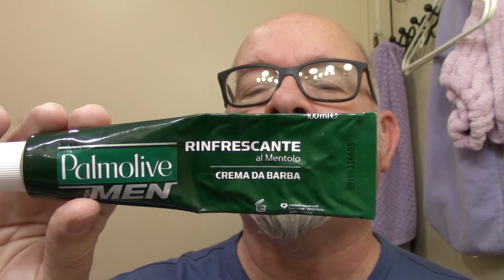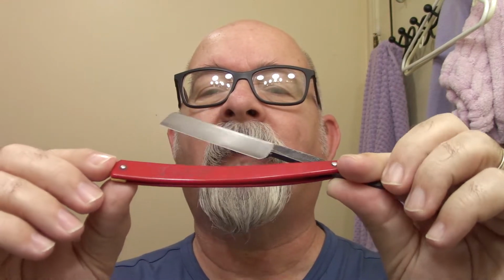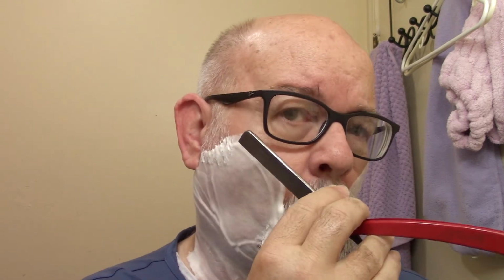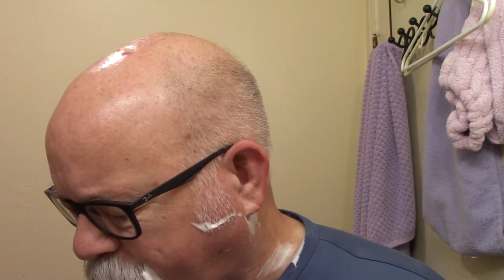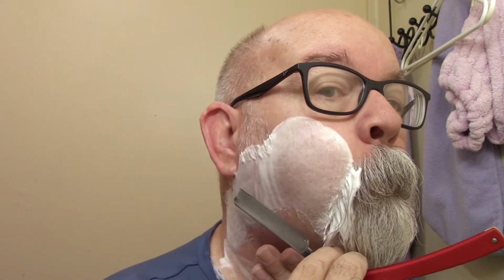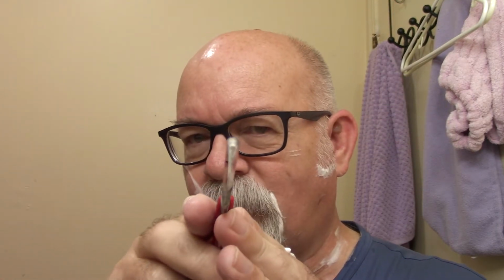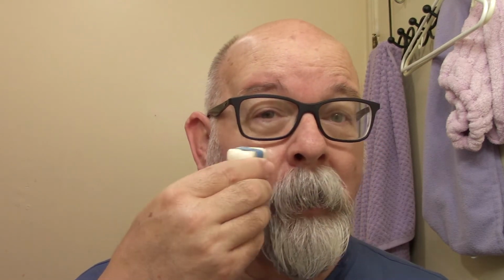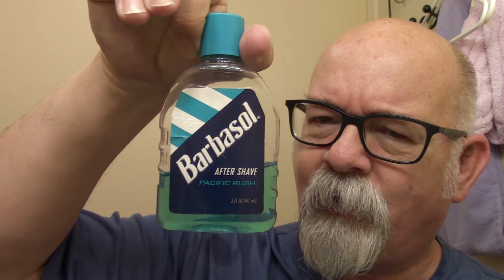Case Red Imp 132, Palmolive shaving cream and Osage Rub aftershave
Shaver: Case Red Imp 132
Preshave: Proraso
Cream: Palmolive Menthol
Brush: Maggard Razors 24mm
Post shave: PAA alum block, Humphreys Citrus witch hazel, Osage Rub aftershave and El Vato Beard Oil - Original.